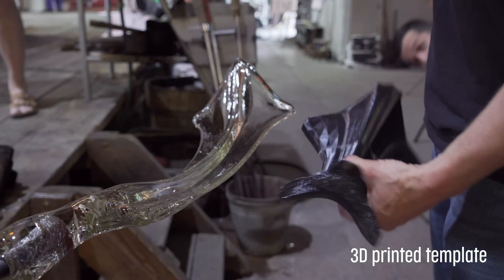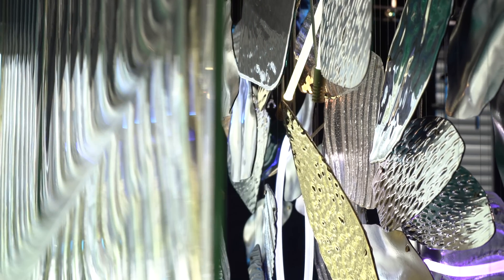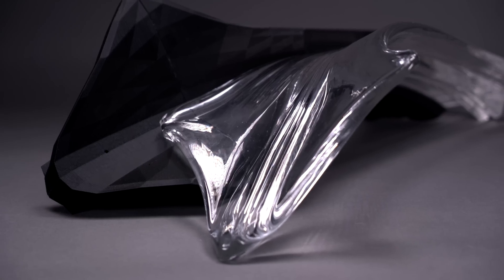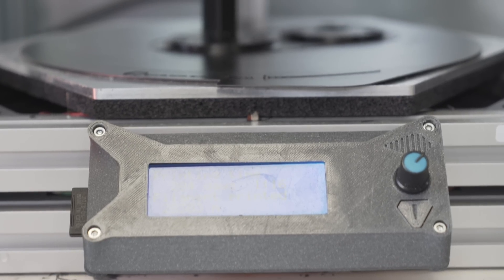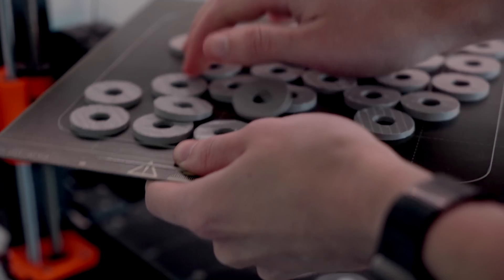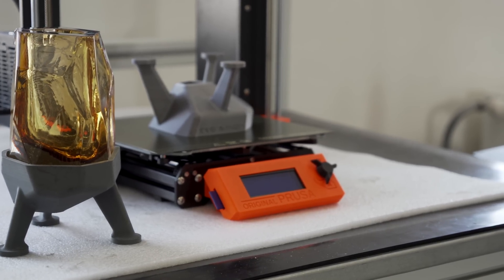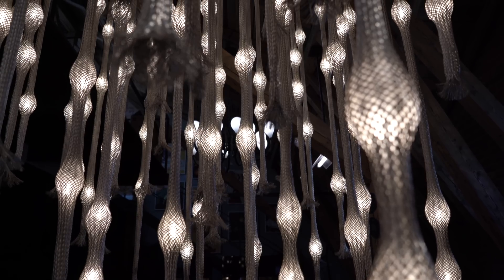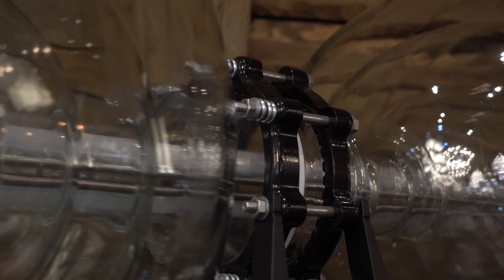Prusa 3D Printing Stories: Light, glass and 3D printing at Lasvit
Even though we can't print glass products yet our printers help create beautiful glass sculptures and lights in a Czech company called Lasvit. Their designers can't imagine working without 3D printing today because it has advantages everywhere, they use it.